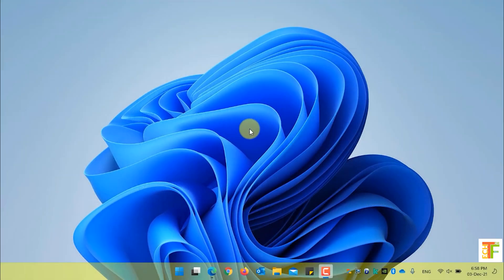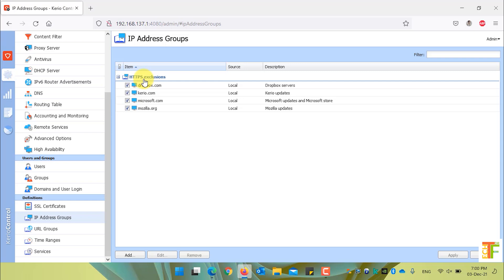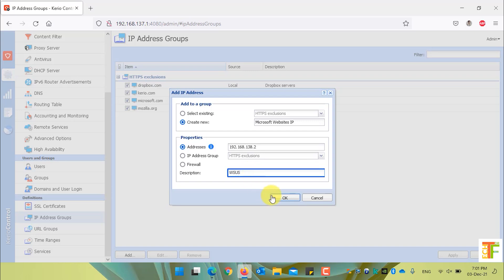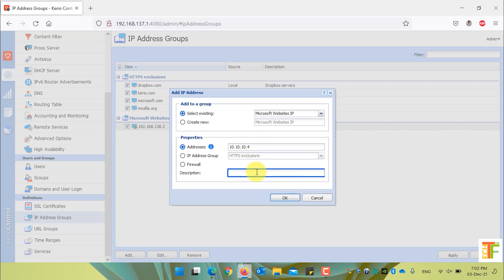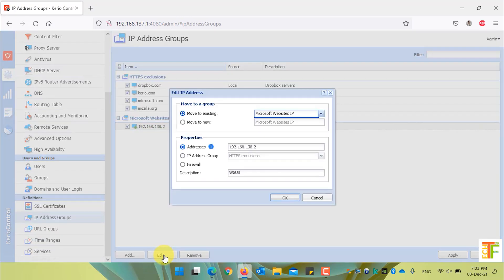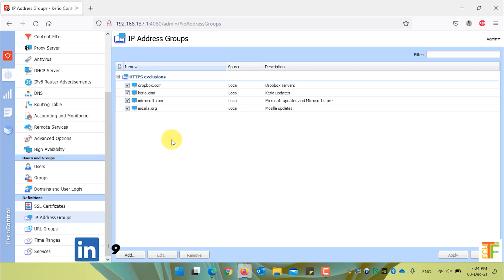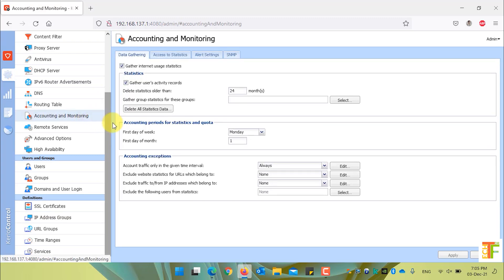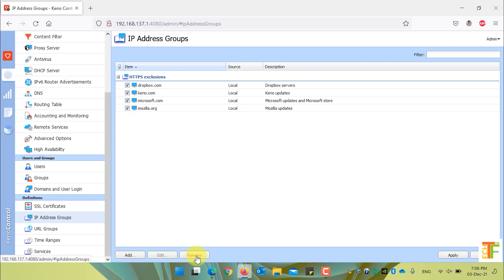Kerio Control UTM Tutorial 21 - IP Addresses Group 4K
Hello Guys,
Welcome to the tutorial #21 on Kerio Control UTM Configuration Series. In this video I will show you guys how to create IP Address groups, how to edit IP Address groups, how to delete the IP Address Groups and how to exclude statistics of an IP Address group.

𝙏𝙞𝙢𝙚𝙨𝙩𝙖𝙢𝙥𝙨/𝙏𝙞𝙢𝙚𝙘𝙤𝙙𝙚𝙨
0:00 Intro
0:19 Covered points
0:44 Timestamps
0:51 Accessing Kerio Control Administration Panel
1:28 Creating a new IP Address Group
2:14 Adding an IP to an existing IP Address Group
2:55 Removing an IP from an IP Address Group
3:11 Editing an IP in an IP Address Group
4:20 Excluding an IP Address Group statistics
5:01 Removing an entire IP Address Group
5:19 Wrap up